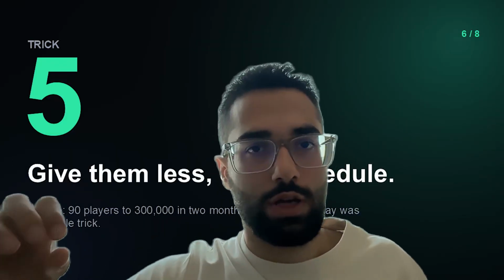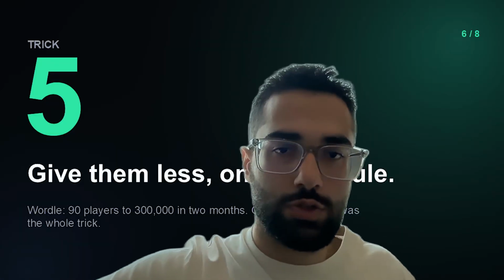How Apps Keep You Hooked (From Someone Who Builds Them)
I've spent 12 years making apps people can't put down, and it started in games. In this video I'm showing you the 8 tricks I actually use: the first win inside the first minute, variable rewards, streaks, visible progress, juice, appointment mechanics, the IKEA effect, and the cliffhanger.

Every trick comes with receipts. Why 9 million people hold a Duolingo streak over a year. The confetti feature regulators made Robinhood remove. How Wordle went from 90 players to 300,000 in two months. And the coffee card study that shows why a pre-stamped card nearly doubles completion.

These work whether your app is a game or a to-do list. Use them on features that help people, and your retention chart changes shape.